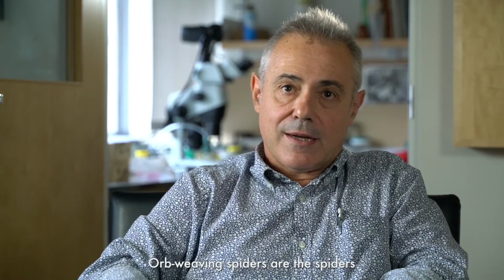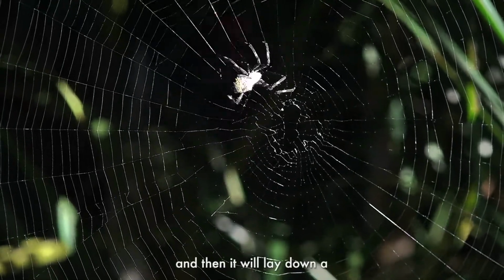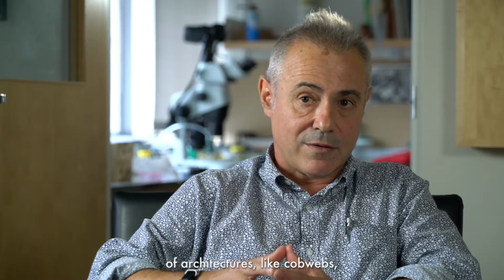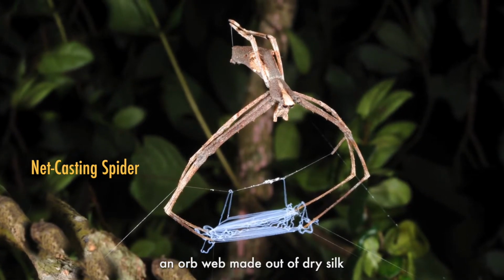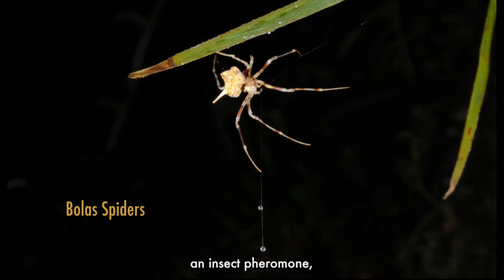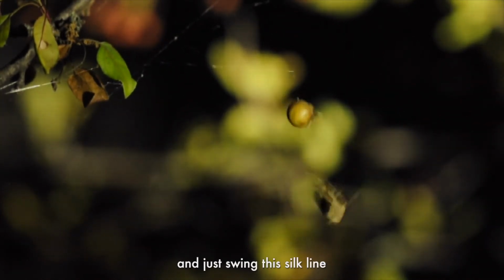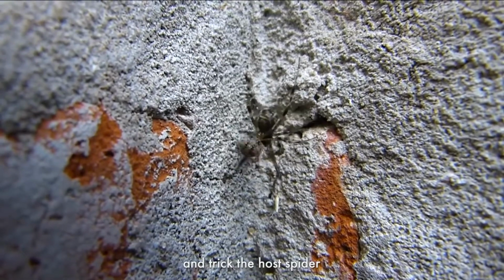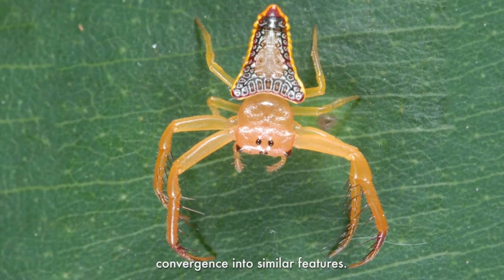Spider Strategies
This video is from our new exhibit "Orb-Weavers: Web Masters of the Spider World." This exhibit combines specimens from the Harvard collection, stunning photography by Gustavo Hormiga of George Washington University, and multimedia technology, Orb-Weavers examines the evolution of the orb web and explore how capture strategies used by its arachnid builders have shaped web design.

This project was made possible through a grant from the National Science Foundation